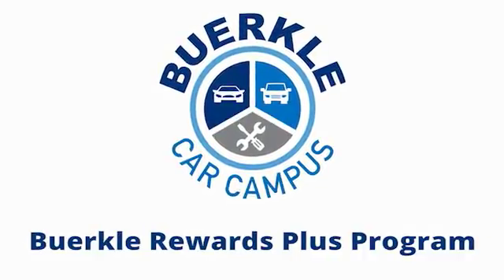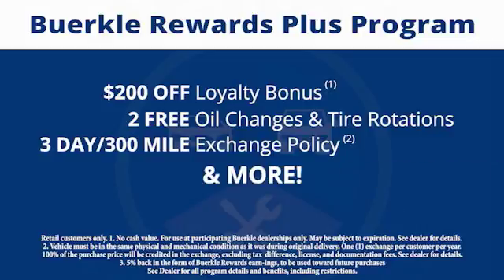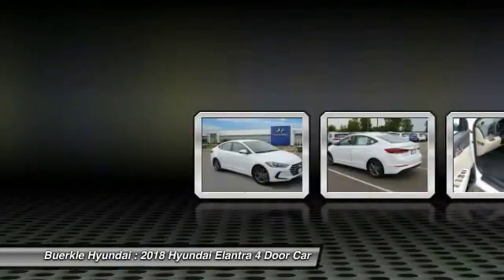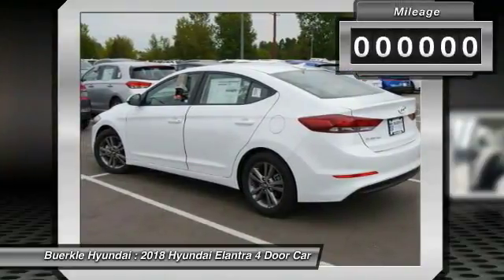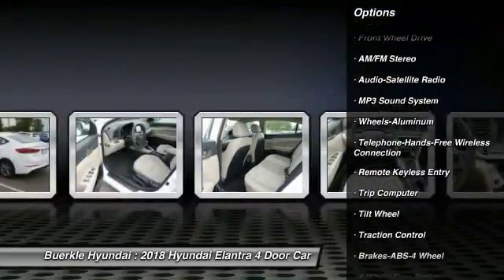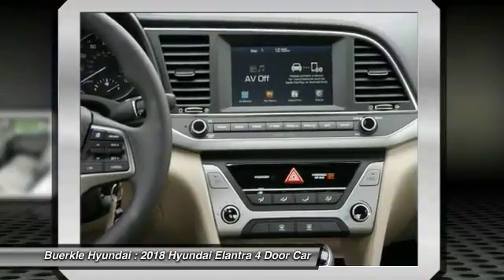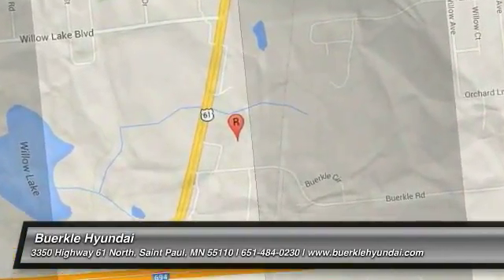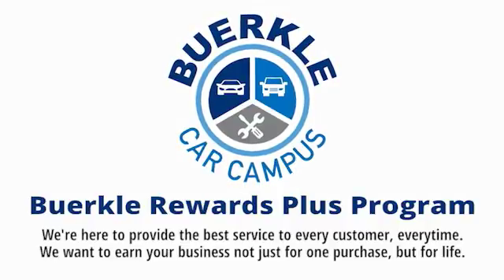2018 Hyundai Elantra Saint Paul, White Bear Lake, Minneapolis, Inver Grove Heights MN 400646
Buerkle Hyundai
3350 Highway 61 North

Buerkle Hyundai
3350 Highway 61 North

Don't miss this 2018 Hyundai Elantra. It's equipped with great features. You'll want to take this 4 door car home. Make a great choice today.